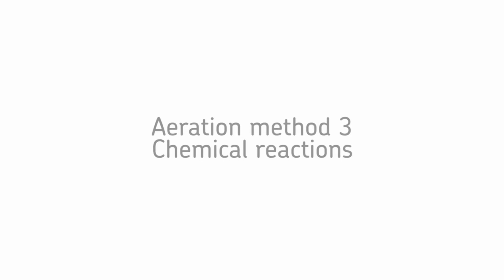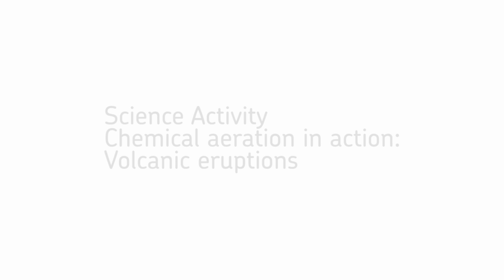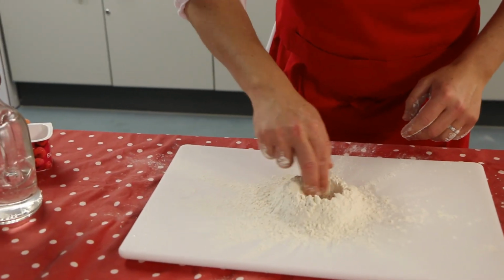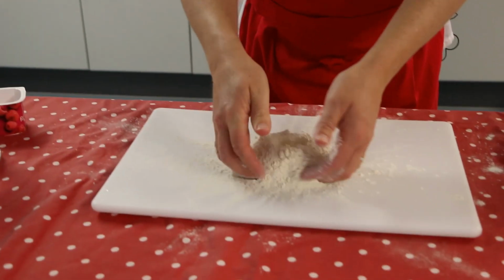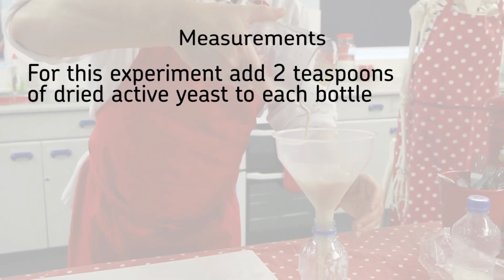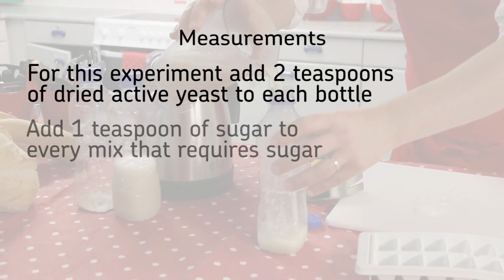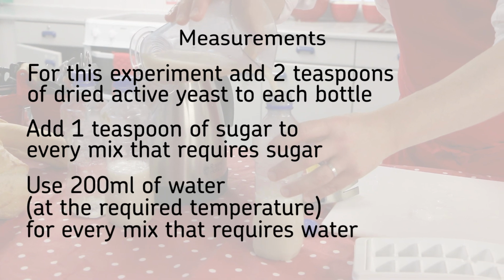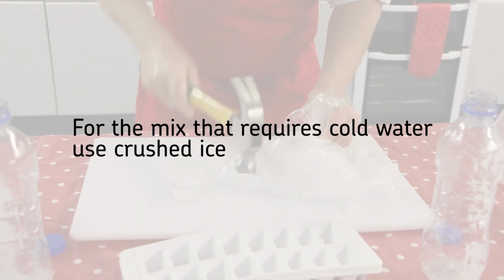AQA Investigate how raising agents work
Please note that all information on assessments was correct at the time of recording. For the latest information on your subject, please visit aqa.org.uk